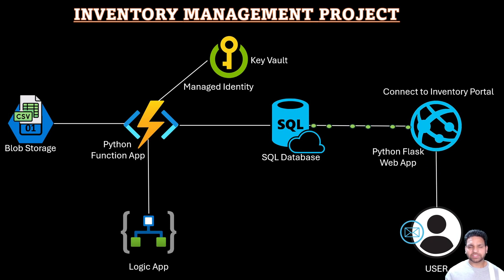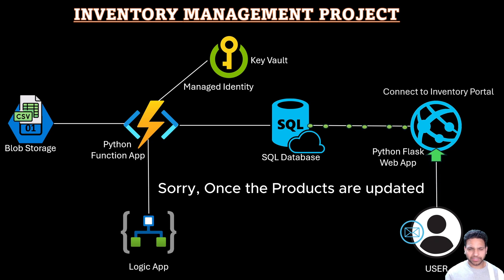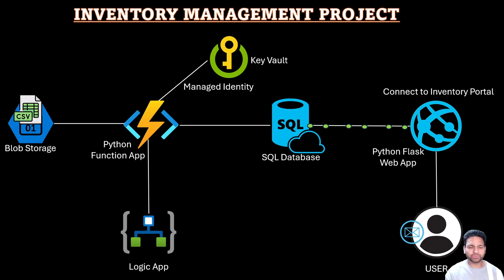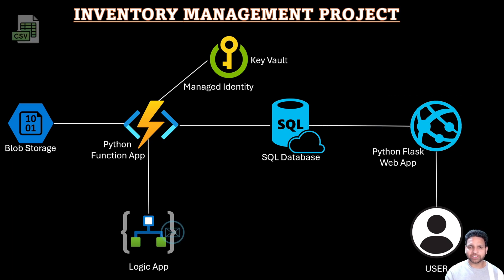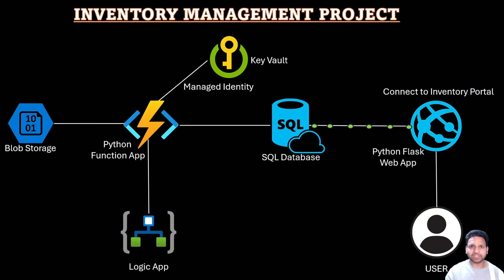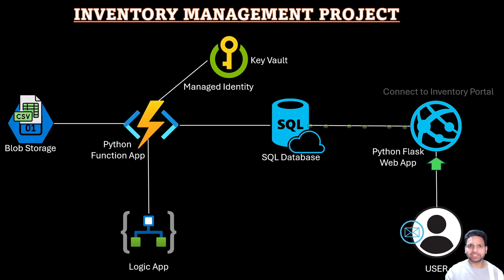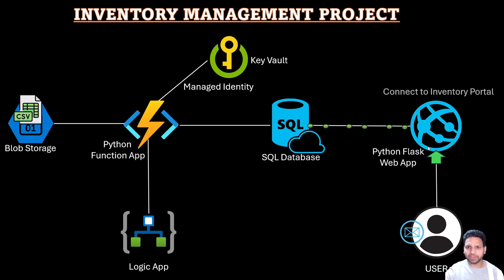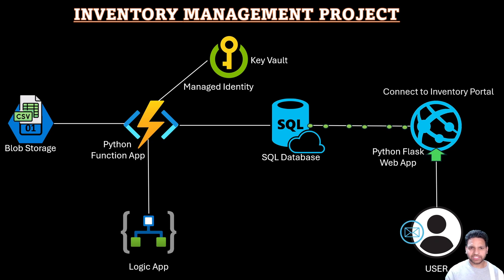Part 1: Inventory Management Project (Real-Time Scenario)| Azure Services Overview & Workflow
In this introductory video of the Inventory Management Project series, we provide an overview of the Azure services that will be used in the project and how they interact in a workflow. Learn about the critical components such as Blob Storage, Azure Function Apps, SQL Database, Key Vault, Logic App, and Python Flask web application, and understand how these services integrate to create a seamless inventory management solution.

What to expect in each part:

Part 1 - Introduction & Overview:
* A detailed introduction to the project workflow.
* Overview of the Azure services involved (Blob Storage, Function App, SQL Database, Key Vault, Logic App, and Flask Web App).
* Explanation of how these services work together to manage inventory data in a cloud environment.

Part 2 - Blob Storage & Function App Integration (Using VSCode):
* Setup of Azure Blob Storage to handle CSV file uploads.
* Creation of a Python-based Azure Function App using VSCode.
* Integration of Blob Storage with the Function App for automatic file triggering and processing.

Part 3 - SQL Database, Key Vault & Function App Code Update (Using VSCode):
* Creation of an Azure SQL Database to store inventory data.
* Configuration of Azure Key Vault for secure access to credentials using Managed Identity.
* Updating Function App code (developed in VSCode) to modify SQL data based on uploaded CSV files.

Part 4 - Logic App for HTTP Requests & Notifications:
* Configuration of a Logic App to handle HTTP POST requests from the Function App.
* Automation of user notifications upon inventory changes using Logic App workflows.
* Real-time inventory updates delivered directly to users.

Part 5 - Python Flask Web App for Inventory Portal (Using VSCode):
* Development of a Python Flask web app as the front-end for the inventory management system using VSCode.
* Integration of the Flask app with the SQL Database to fetch and display product details.
* Deployment of the Flask web app to Azure, creating a user-friendly interface for inventory management.